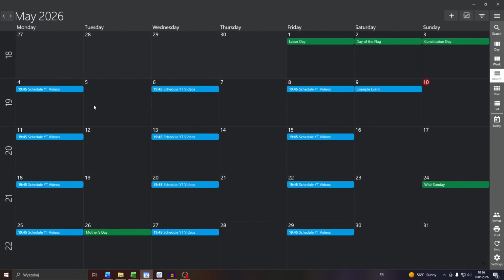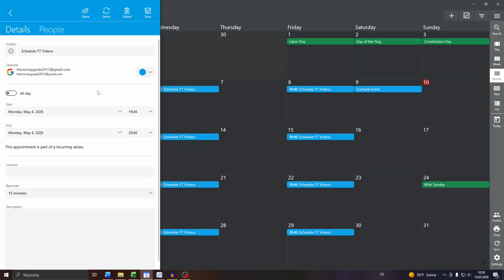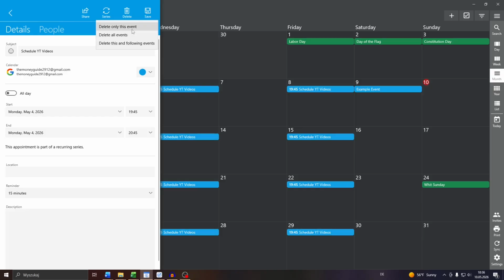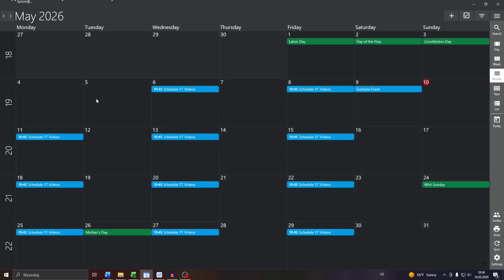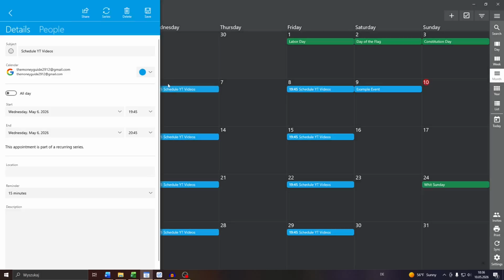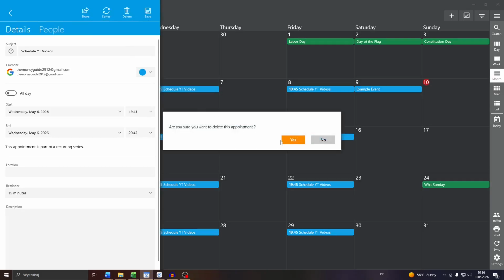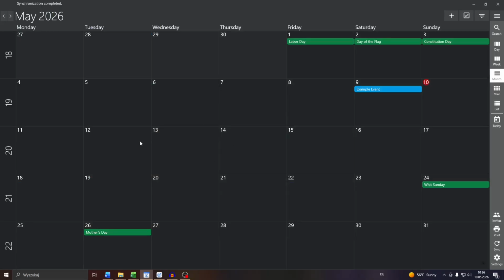How to Delete Recurring Event in OneCalendar App | OneCalendar Tutorial For Beginners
In this tutorial you will learn how to delete recurring events in the OneCalendar app step by step. The video explains how to remove a single occurrence or an entire repeating event series from your calendar. Helpful for keeping your schedule organized and updated.